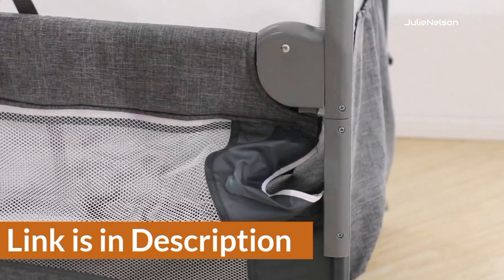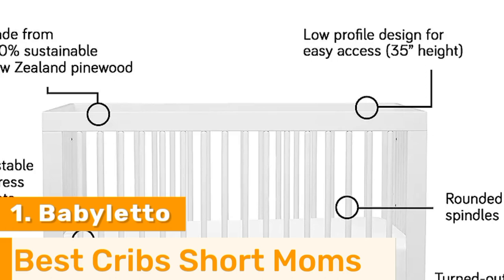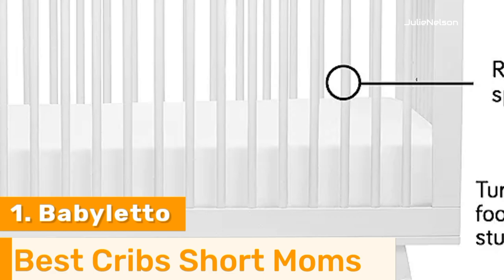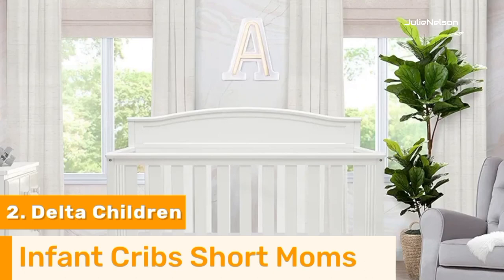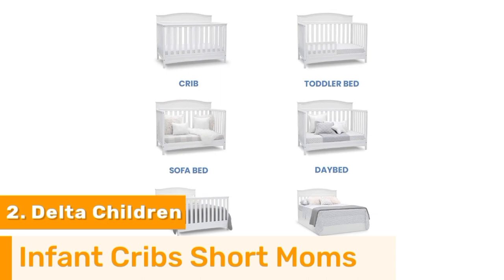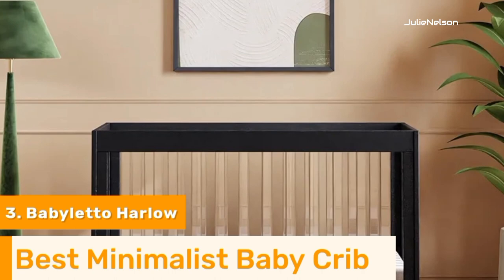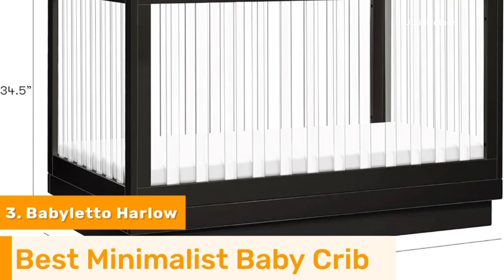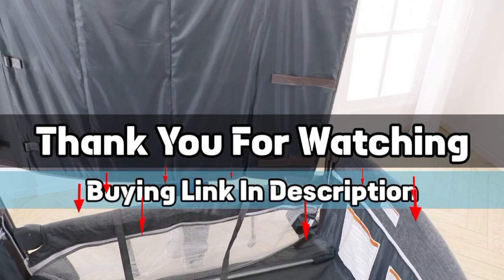Top 3 ✅Best Cribs for Short Moms || Julie Nelson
✅In this video I have listed Top 3: Best Cribs for short moms|| Julie Nelson

Get Buying Links of Best Cribs for short moms of Amazon.com:-

1. Babyletto Best Cribs for Short Moms
2. Delta Children Infant Cribs Short Moms
3. Babyletto Harlow Best Minimalist Crib